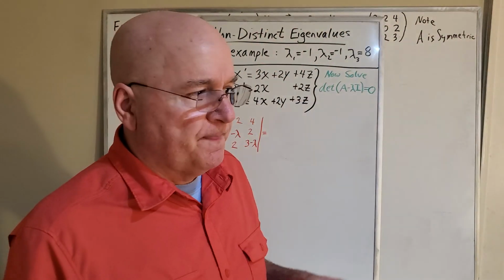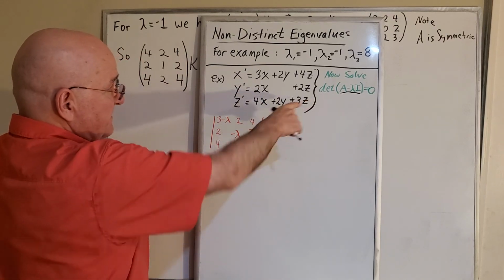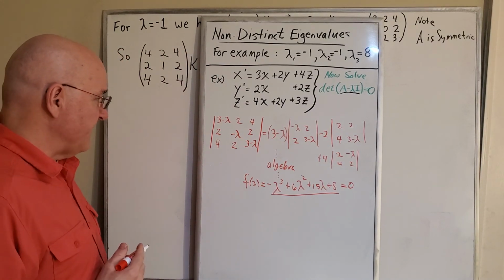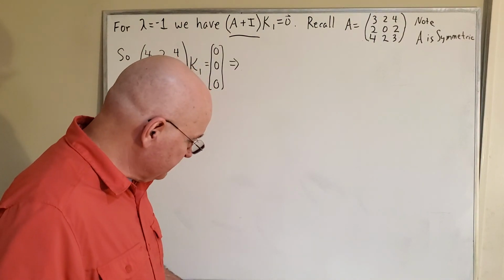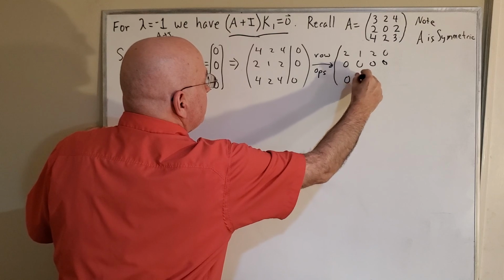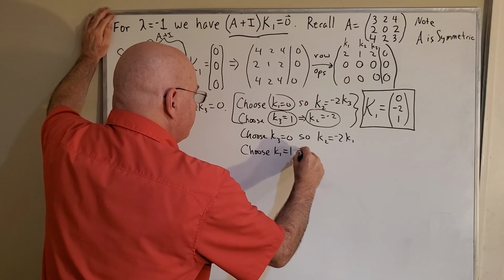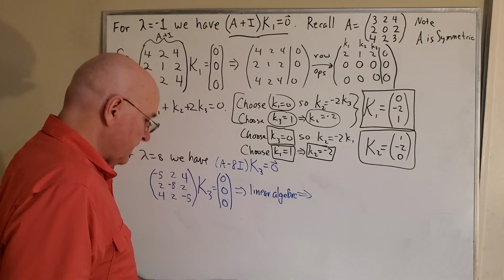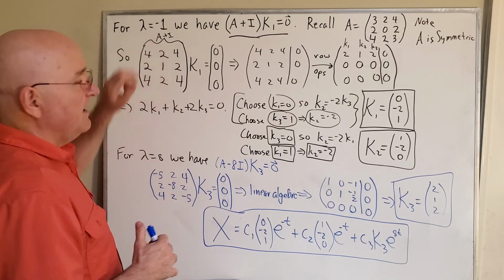Homogeneous Linear Systems (4)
We discuss solving Linear Systems of Homogeneous Differential Equations using the Eigenvalues and Eigenvectors of the coefficient matrix.